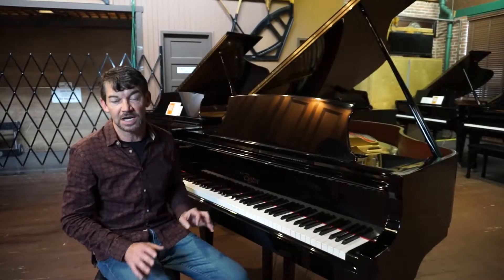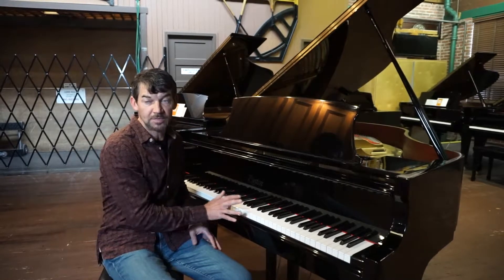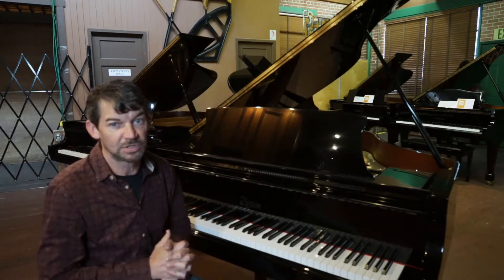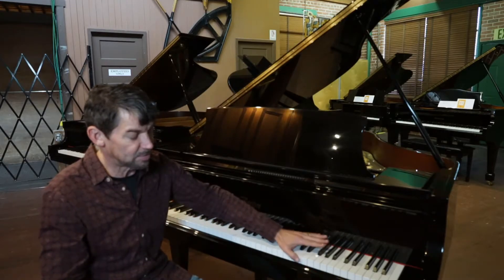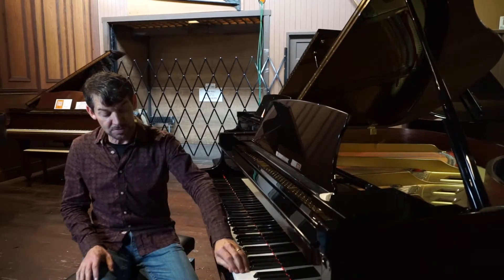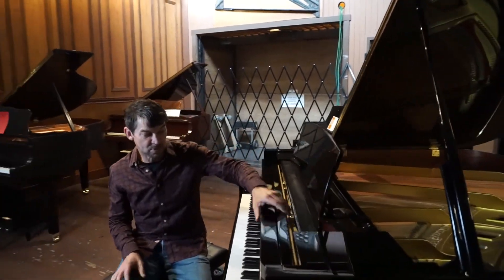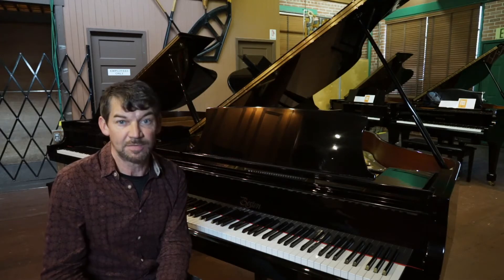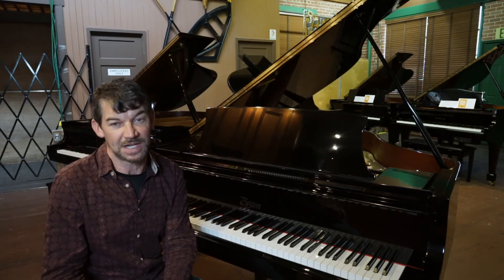Wonderful 1998 Steinway Boston Grand Piano For Sale at Classic Pianos Portland